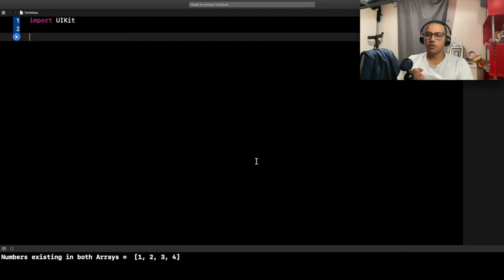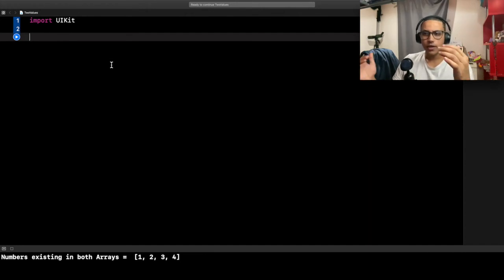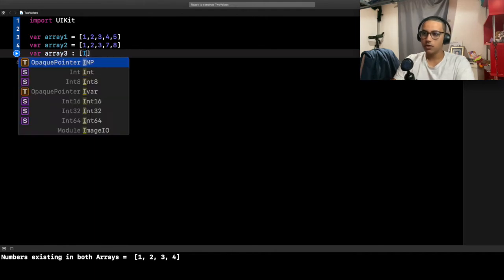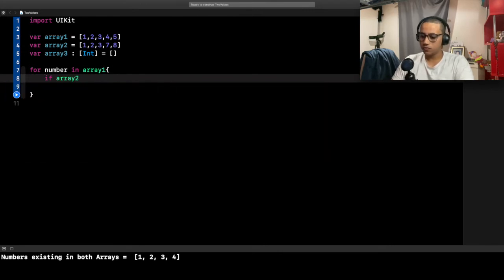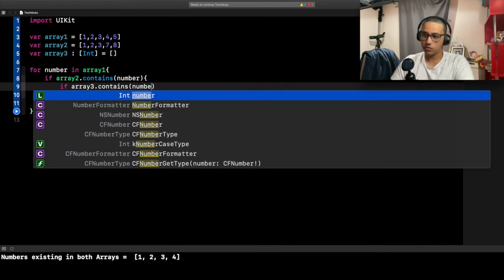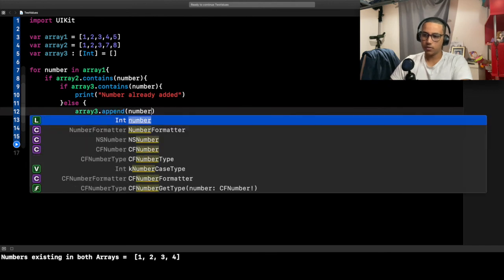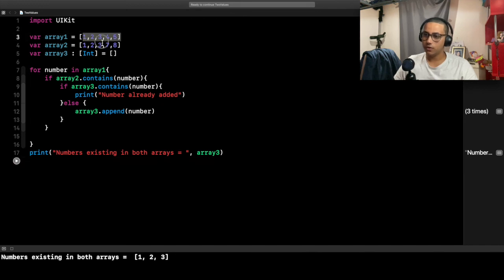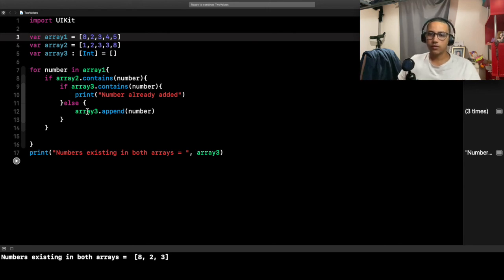Comparing The Values of Two Arrays in Swift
Welcome Back to a new video today we will explain how to compare the values stored in two different Arrays and then add the common values to a separate Array with no duplicates. This is done in very few lines of Swift code.

Would You like to Hire a Professional App Developer? Visit the following link to get in touch with a developer in my team and get started today!